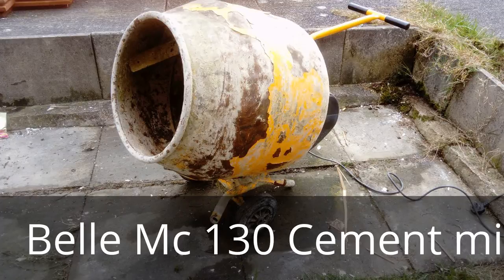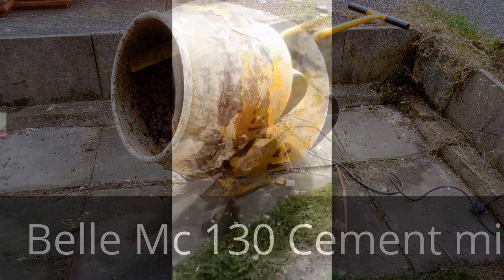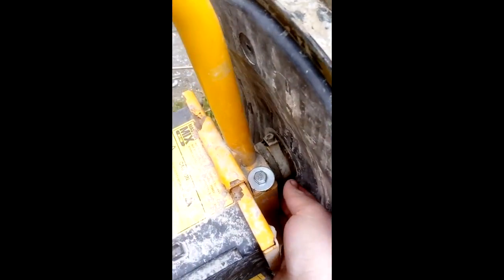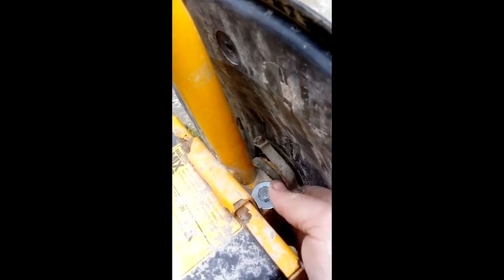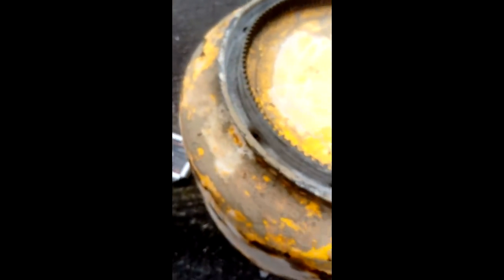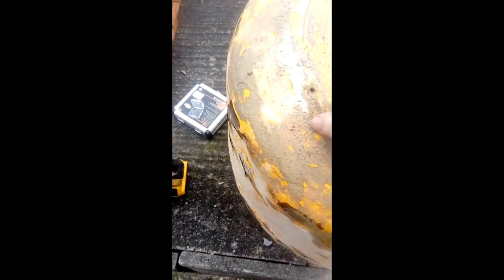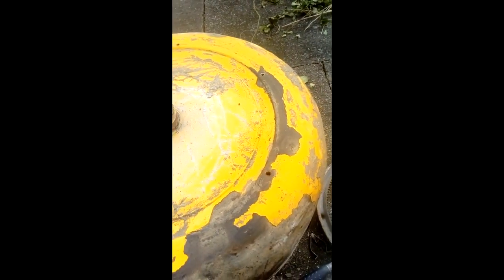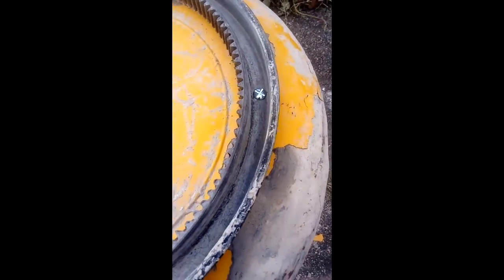Belle Cement Mixer / Concrete Mixer Repair MC130, Drum Mixer Ring Gear repair. Mini Mix / Master-mix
This is a short video of my repair on my belle Mc 130 cement mixer. I believe that the newer models Mastermix 130 is a similar setup.

I removed the drum, Mixer ring gear, greased the ball-bearings and fitted stainless steel M6 20mm long roofing bolts.